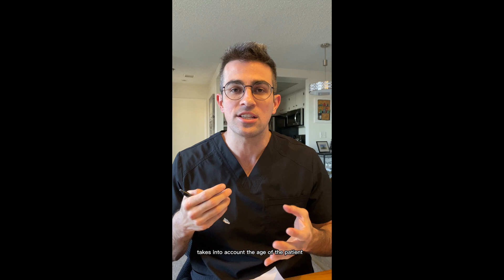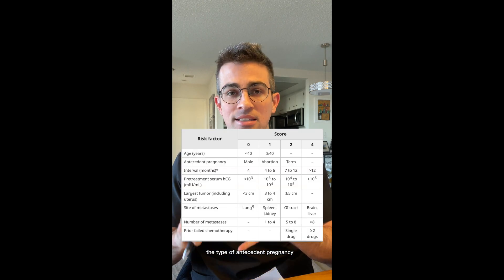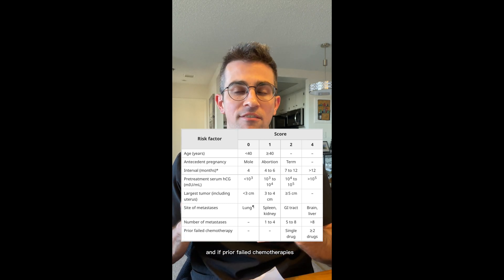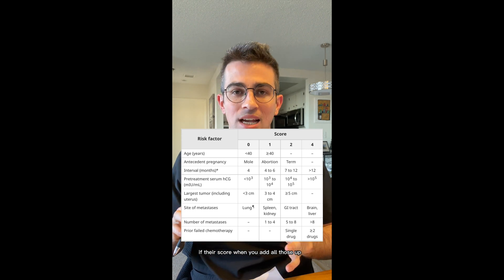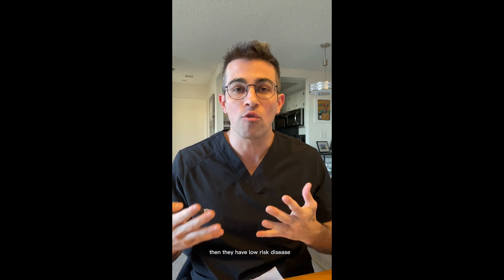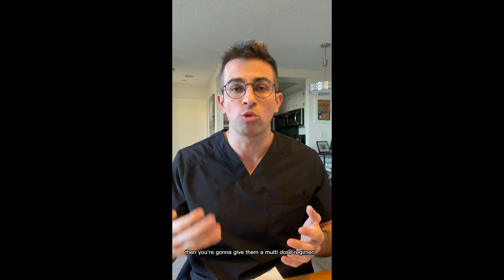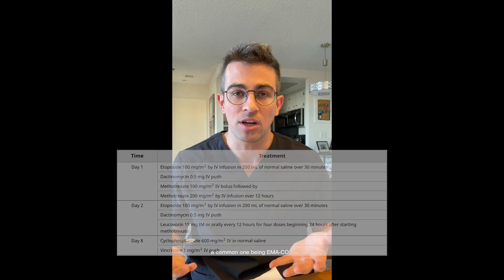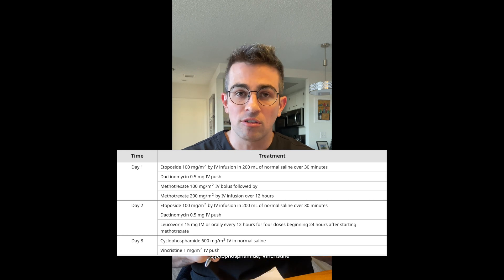GTD vs. GTN: Differentiation and Management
I am an OBGYN resident doctor. This video intends to educate other residents and learners regarding gestational trophoblastic disease and neoplasia.

The content was taken from the previously circulated practice bulletin by ACOG and UpToDate.

Video review of the difference between staging and scoring for the diagnosis. It briefly goes over the management and usage of chemotherapy.